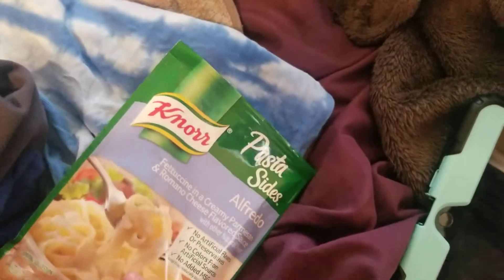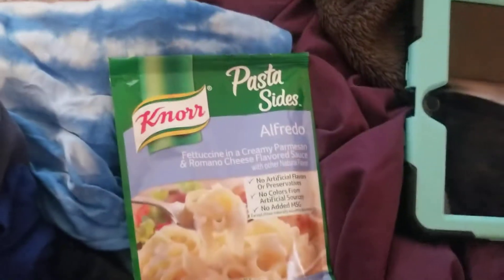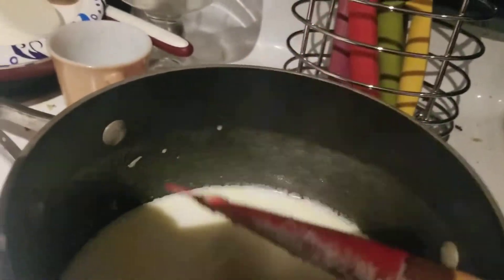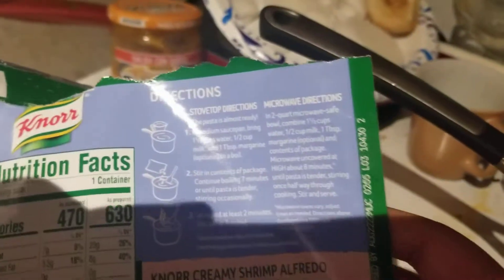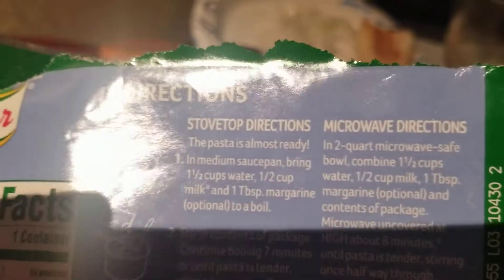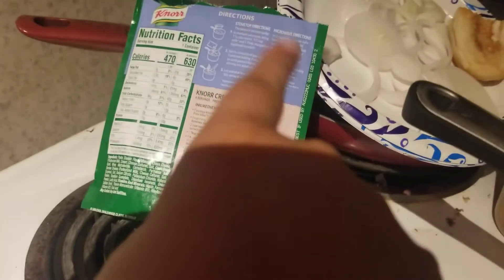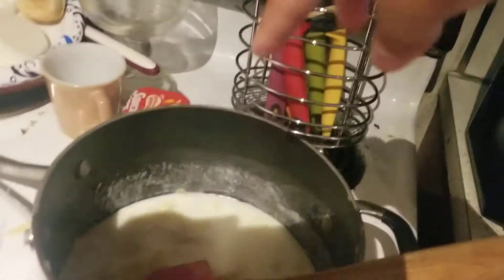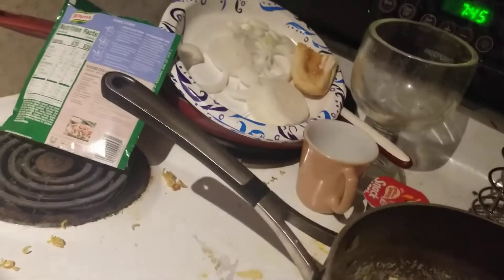cook with me